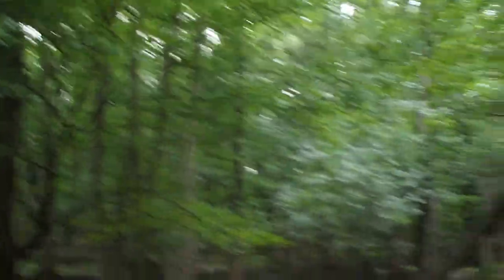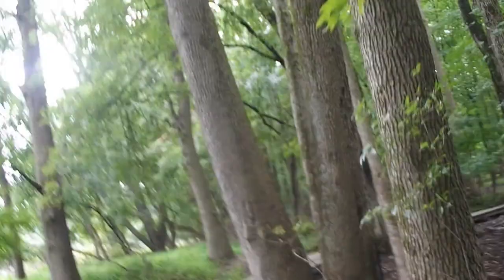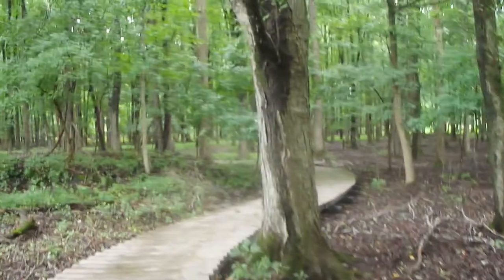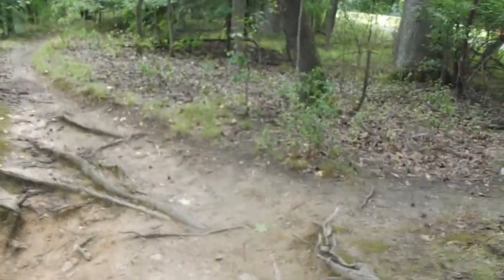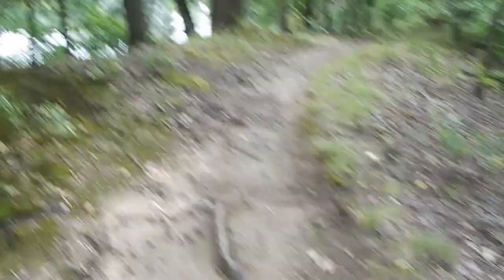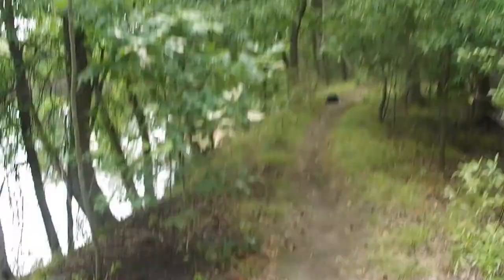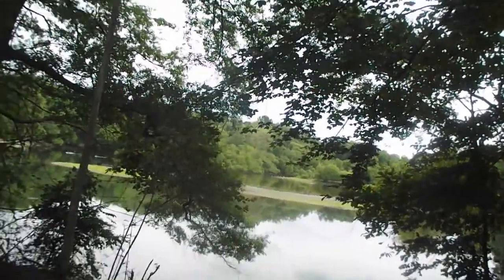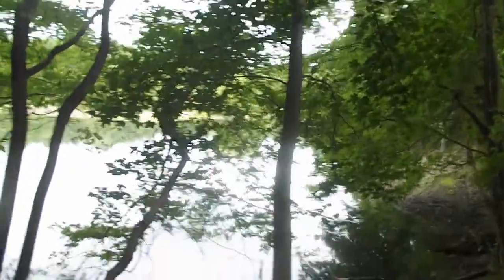Marie's Adventures...Delhaas Woods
This was a long time in the making but I finally got the Delhaas Woods video done! Follow me as I search for the ruins of WWII bunkers.

I lived in this area for years and didn't know about this until last year. Big thanks to Random Outdoor Fun for covering this and sparking my curiosity.